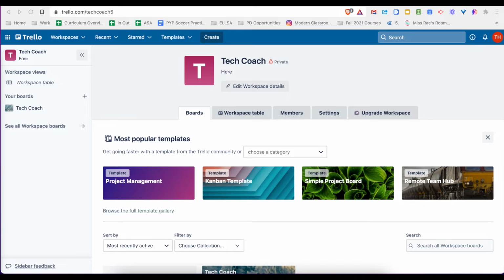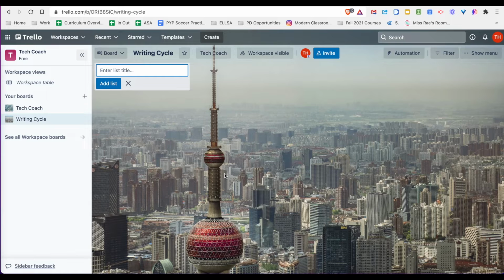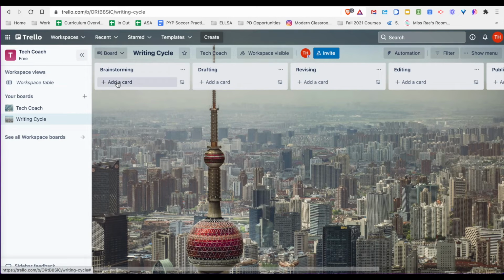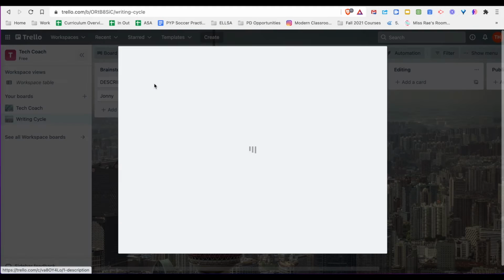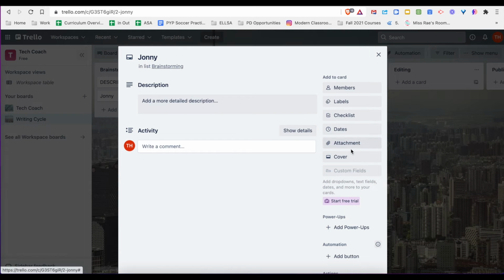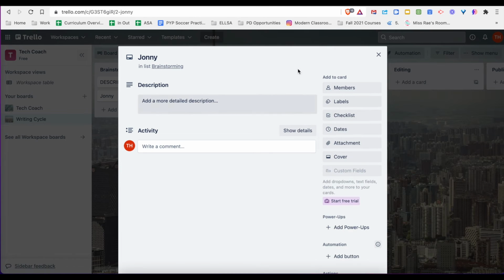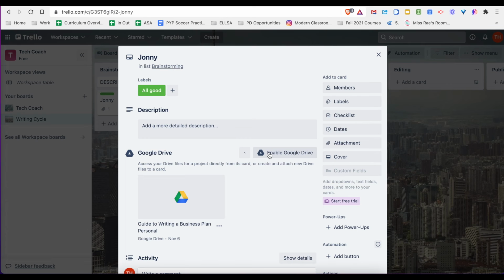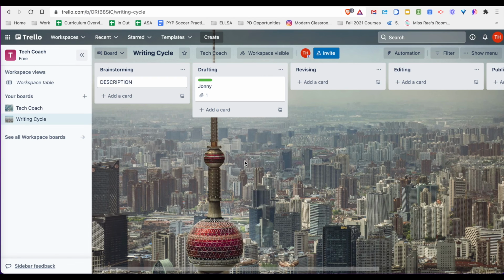Visualize Learning Stages with Trello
How to use Trello to visualize learning stages.

In this video, I set up a Trello board to make the writing cycle visible.